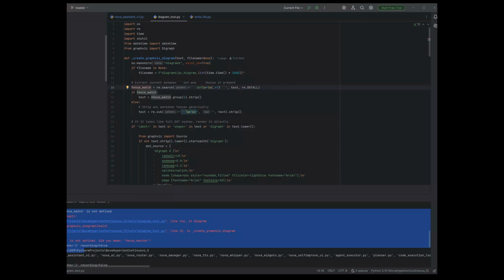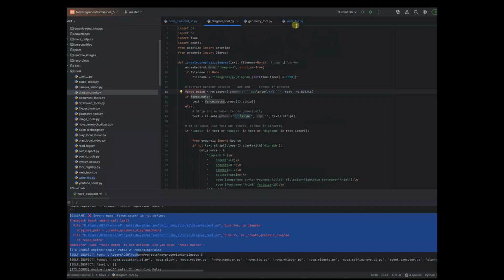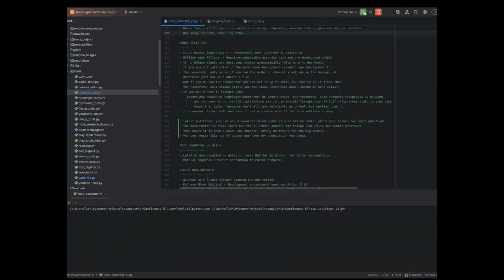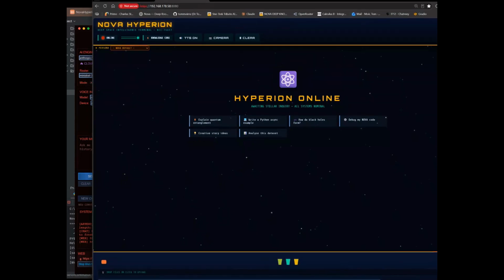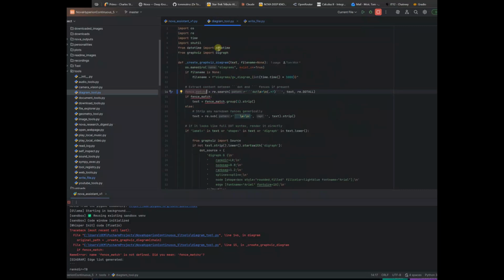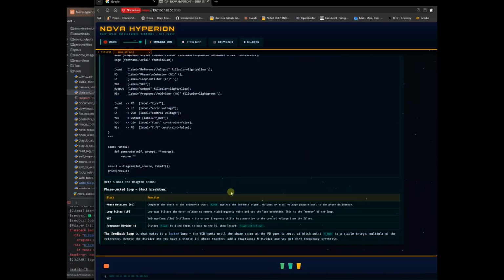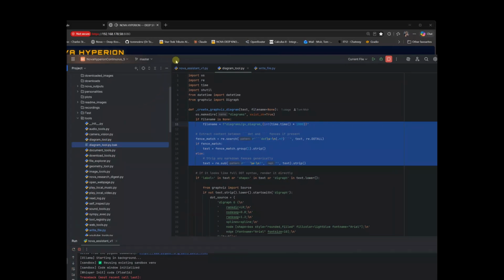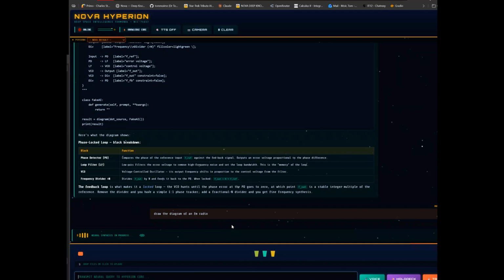Autonomous error correcting tools in a LLM. Self-healing AI code.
I redid this video because I improved the method so it can do more general fixes to AI tools and not just imports. It detects the error, fixes the code whilst the AI is running (a so-called Hot Fix) and I just continue and it works again. Takes three tries. First time it says there is an error, second time it says the error is fixed but doesn't produce the result and third time it recognises everything is working and continues as normal.  Probably quite novel at this time but I expect others are working along similar lines with LLMs.